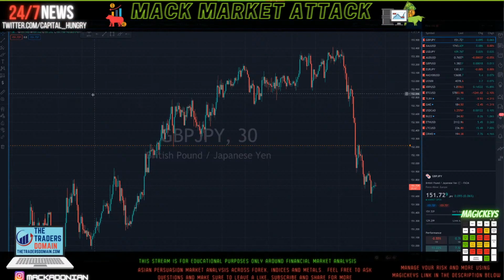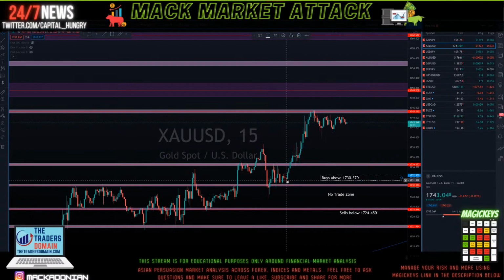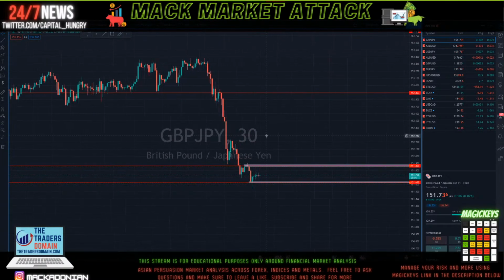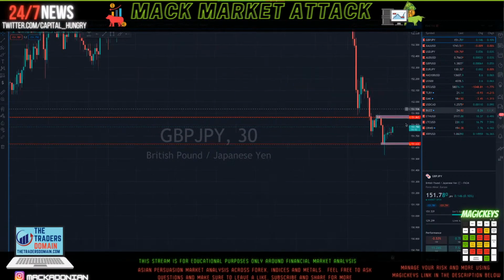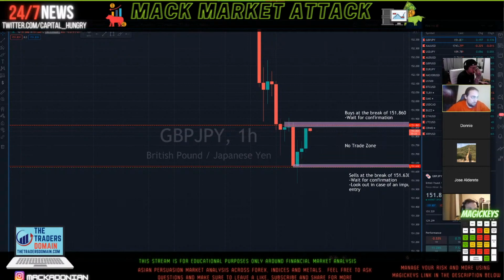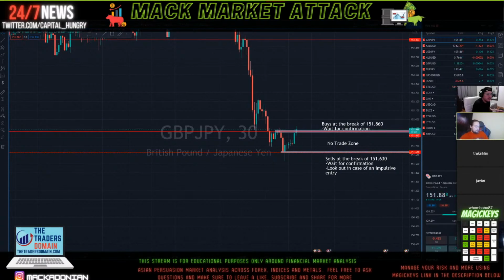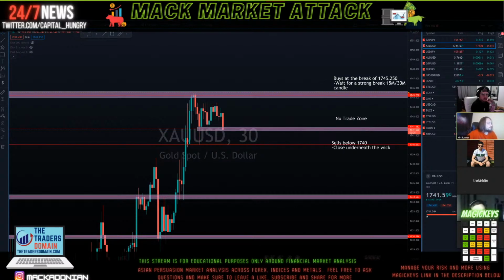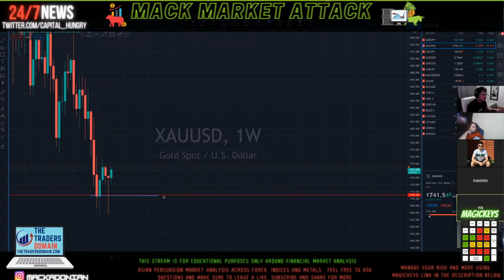LIVE Asian Session Forex Trading with Mack 04/06/2021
LIVE AND LIT Asian Session Hosted by Mack from 7PM EST Tuesday-Thursday. Ask questions, post charts and get feedback.

Economic Data and Fundamentals:
@Capital Hungry

*This is an educational and fun stream for FOREX. You're 100% free to talk about ANYTHING (strippers, narcotics, etc..) BUT keep it friendly and fun